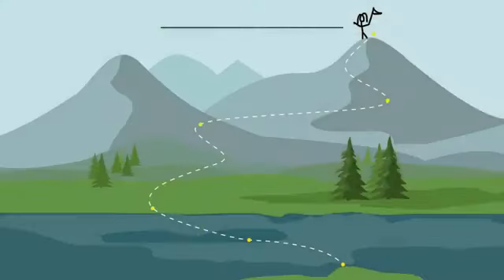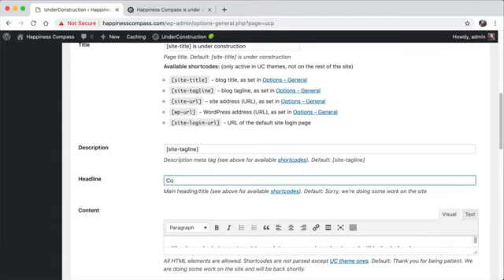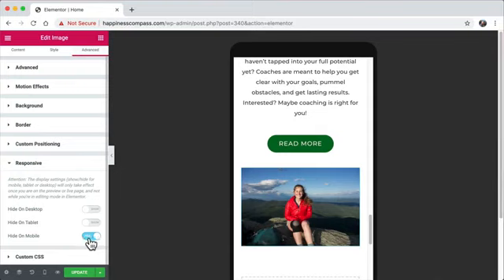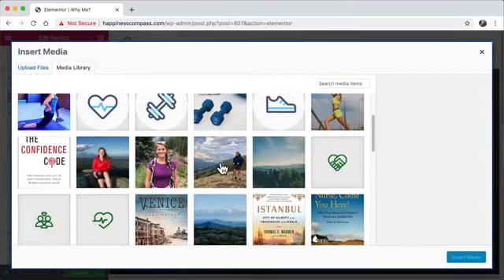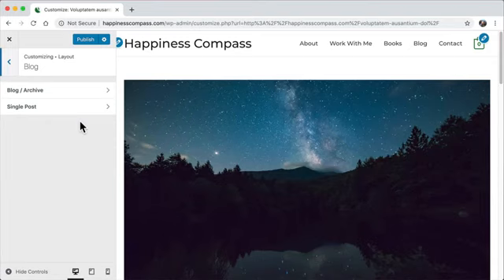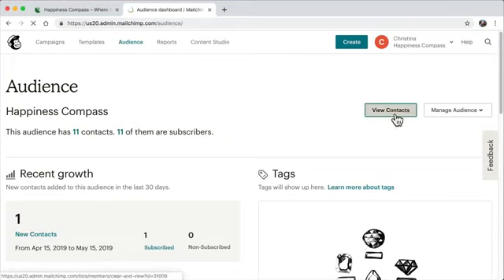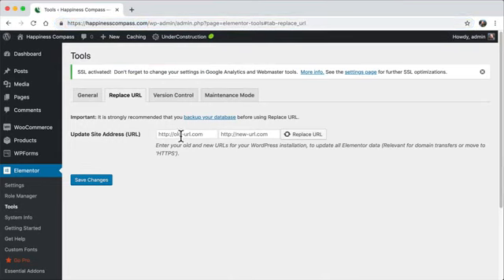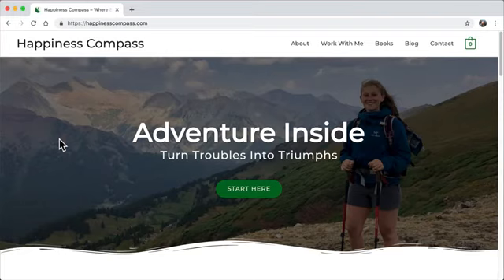Tyler moore : All you need to know about designing website.